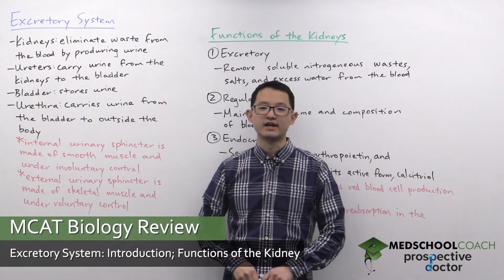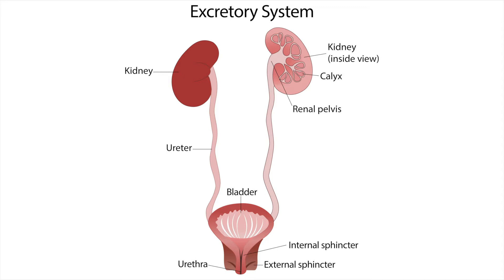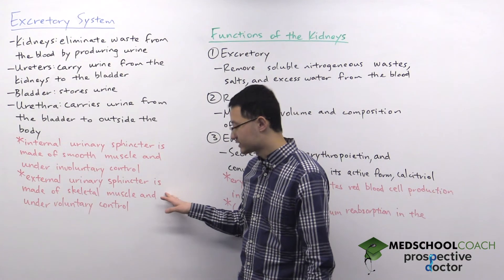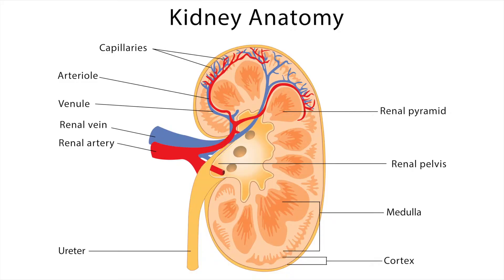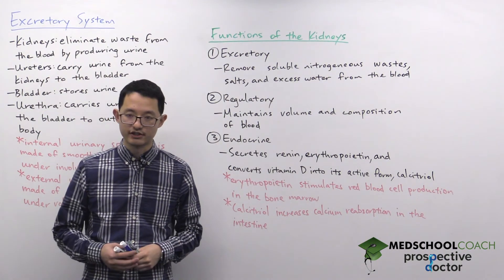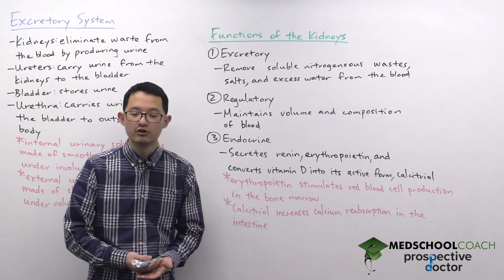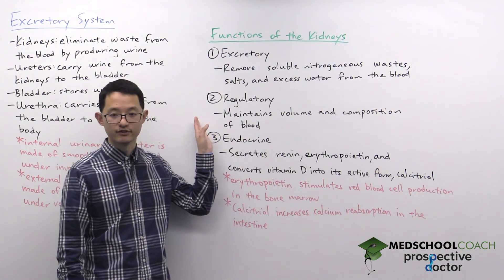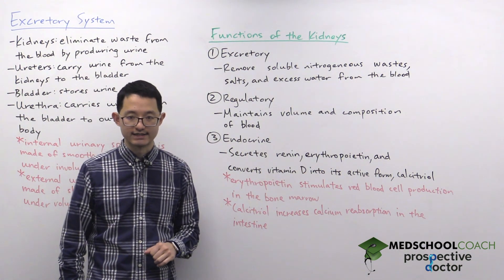Functions of the Kidney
Need help preparing for the Biology section of the MCAT? MedSchoolCoach expert, Ken Tao, will teach everything you need to know about Functions of the Kidney of the Excretory System. Watch this video to get all the MCAT study tips you need to do well on this section of the exam!

The excretory system is a biological system that removes waste from the body and helps to maintain internal homeostasis. It is a complex system that consists of many structures. The kidneys are an essential component of this system that help to filter blood and remove waste from the body in the form of urine. The urine formed by the kidneys is carried to the bladder by long tube-like structures called ureters. The bladder serves as a storage unit for urine. When the bladder is full, the urethra carries the urine from the bladder to the outside of the body. This process is known as micturition. Also, it is important to note that there are two urinary sphincters: The internal urinary sphincter and the external urinary sphincter. The internal urinary sphincter is made of smooth muscle and is under involuntary control. The external urinary sphincter, however, is made of skeletal muscle and is under voluntary control.

Anatomy of the Kidneys

It is important to understand the anatomy of the kidneys and their blood supply for a better understanding of how the excretory system works. The kidneys receive blood from the renal artery and blood that passes through the kidney is then returned to the body through the renal vein. Moreover, the outer layer of the kidneys is called the renal cortex and the inner part of the kidney is called the renal medulla. The renal cortex is the part of the kidney where filtration of substances such as water, glucose, and amino acids occurs. Also, the hormone erythropoietin, which is involved in red blood cell production is produced in the renal cortex. The renal medulla contains several structures involved in the regulation of salt and water in the body.

Kidney Functions

There are three main functions of the kidneys that are important to understand for the MCAT exam. The first function, as discussed above, is an excretory function. The kidney eliminates waste from the blood by producing urine. In particular, the kidney removes soluble nitrogenous wastes, salts, as well as excess water from the blood. One consequence of renal disease is the inability to eliminate waste products from the body, which can cause many problems. For example, high potassium can lead to abnormal heart rhythms, and high levels of urea can lead to altered mental status.

A second important function of the kidney is a regulatory function. As the kidneys are producing urine by eliminating wastes and salts, they are also helping to maintain the volume and composition of blood. For example, if the body’s blood volume is low, then the kidneys will decrease urine output to help increase the blood volume until it is back to normal. Likewise, if someone becomes over-hydrated, by drinking too much water, then the blood volume will increase. In this way, the kidneys will increase urine output to decrease blood volume.

The third important function of the kidneys is an endocrine function. As mentioned above, the kidney secretes the hormone erythropoietin that acts on the blood marrow to stimulate the production of red blood cells. It also produces the enzyme renin, which is involved in the renin-angiotensin-aldosterone system that helps to regulate the body’s blood pressure. Furthermore, the kidneys also help to convert vitamin D produced from the skin into its active form, called calcitriol. Calcitriol helps to increase blood calcium by stimulating calcium reabsorption in the intestines. Recall that calcium is important for bone mineralization. Therefore, an important consequence of long-term, or chronic, kidney disease is the inability to mineralize bone properly, leading to excess fractures or bone pain.

MEDSCHOOLCOACH